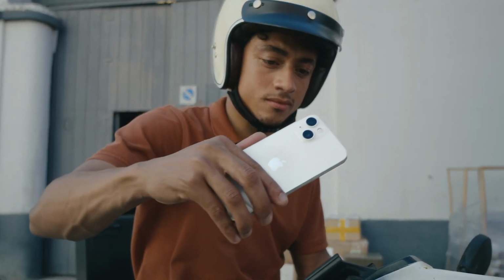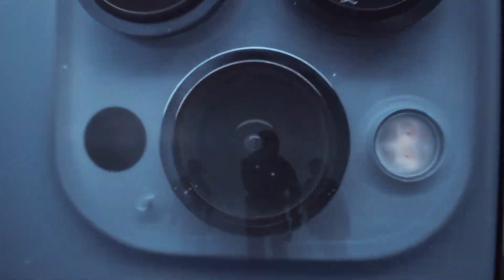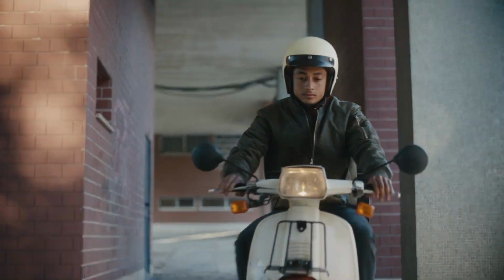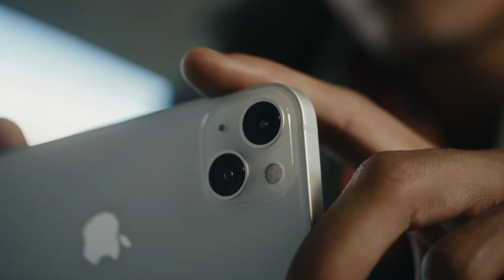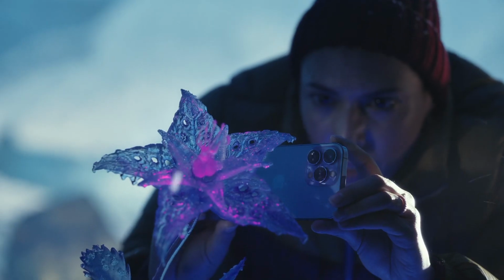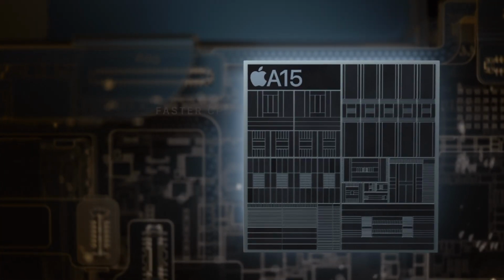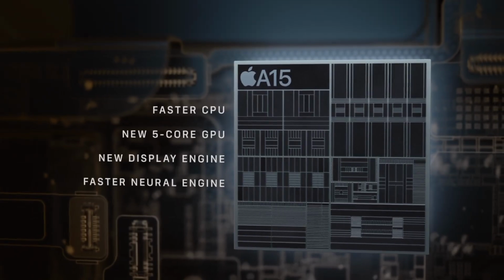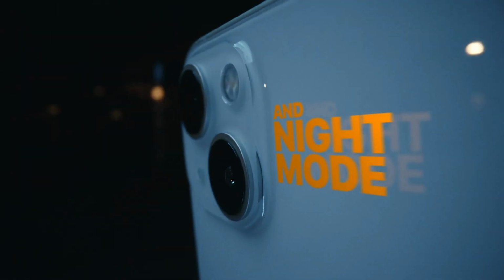iPhone 13: A Disappointment.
pls get me to 400

ur lazy if u clicked in the description to get more details on the iphone 13